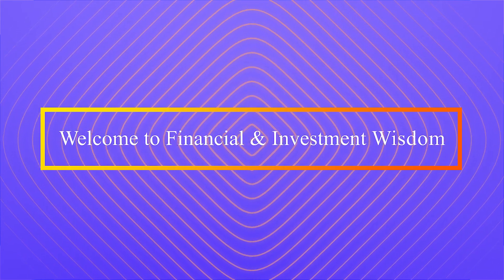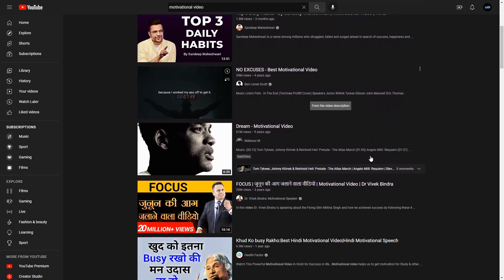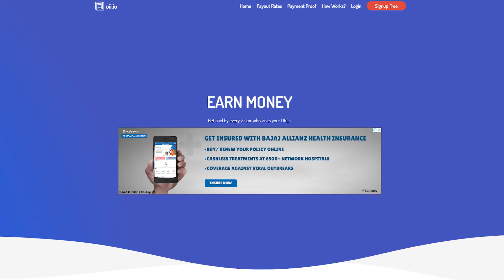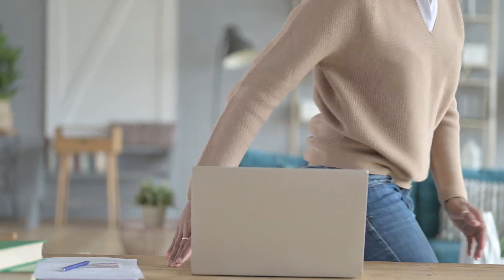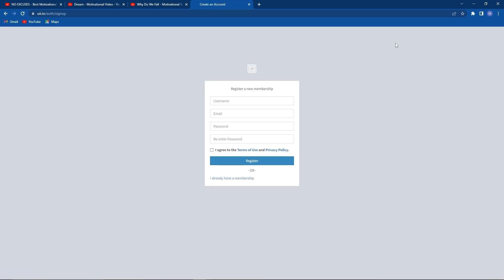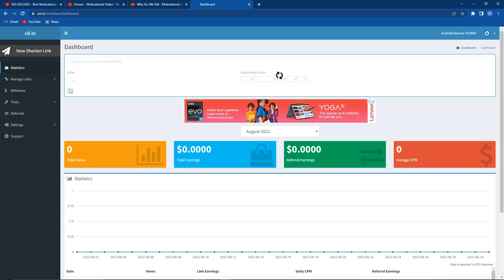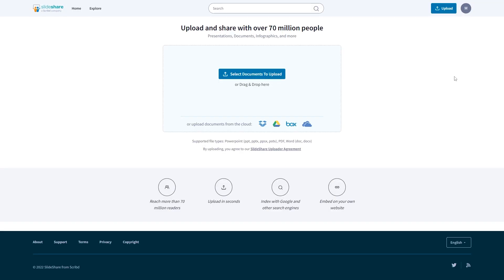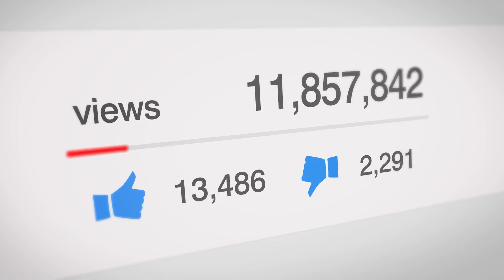Unbelievable! Earn $600 Per Week With This YouTube Hack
Hello Community!!! Welcome to Financial And Investment Wisdom. You are currently watching Unbelievable! Earn $600 Per Week With This YouTube Hack

This video aims to help you accomplish your how to make money online objectives and make your first $100, $200, or $600. With so much money, you might probably enjoy the better time, financial security, and location freedom. With the money you make, there are countless things you may buy, and it all starts with this video. I'll walk you through everything step-by-step in just a few minutes. You should not fear; this is accessible and totally free everywhere in the world.

Do you want to know how to invest in stocks but don't know where to start? Do you like to learn more about cryptocurrency? Do you think of yourself as someone who's not very money-savvy? If you're just starting out or looking to grow, this channel will help you make more educated decisions about your finances.

Our channel is all about how to be smarter with your money. If you're looking for financial literacy, growth investing, trading, or just want to get better at personal finance - this can be an excellent one for you!! We will educate you on the basics of what financial terms mean and how to get started. You'll also learn about trading and investing in cryptocurrency, growth stocks, and how to have economic confidence.

➡️Learn how to be one of the 5% of Forex traders who succeed when 95% of traders fail. Here’s how: ✅

➡️Find the best trending Forex pairs out of all the ones you've looked at.

➡️Did you know that you can build your own trading robot without knowing any programming or hiring a programmer? Here's the link if you want to learn how.

Financial And Investment Wisdom

I am not a financial advisor. The information included is not a substitute for expert consultation. All investments involve some form of risk and there is no guarantee that you will be successful in making, saving, or investing money; nor is there any guarantee that you won't experience any loss when investing. Always remember to make smart decisions and do your own research.